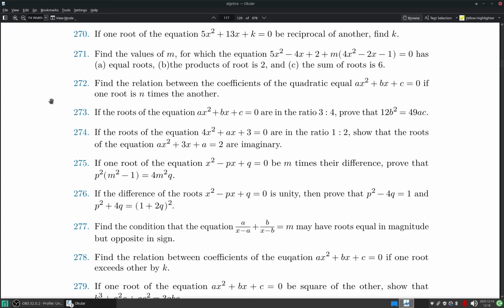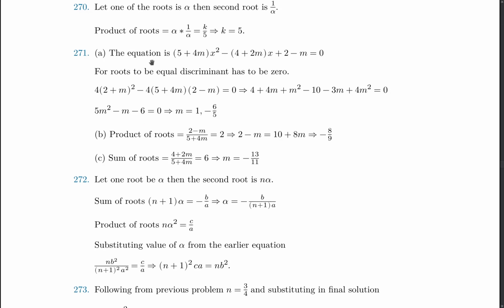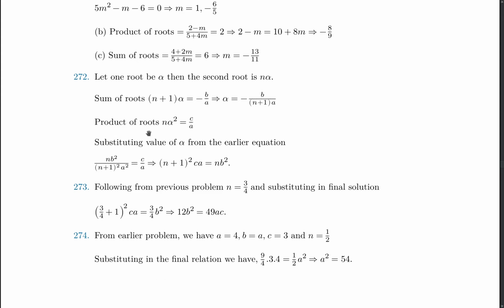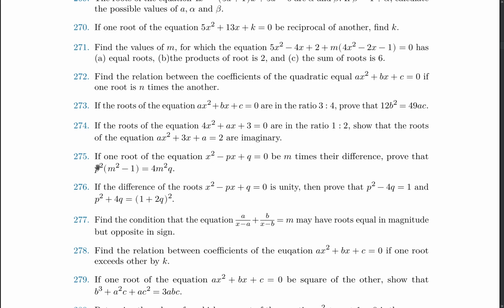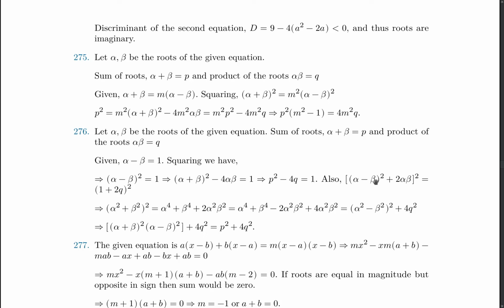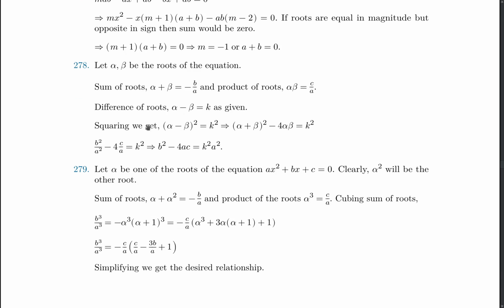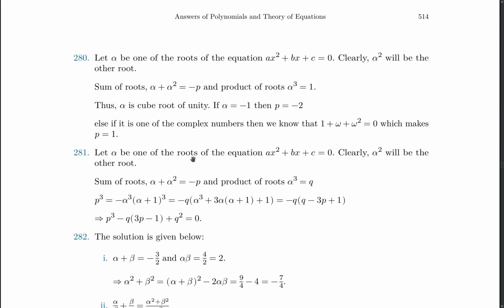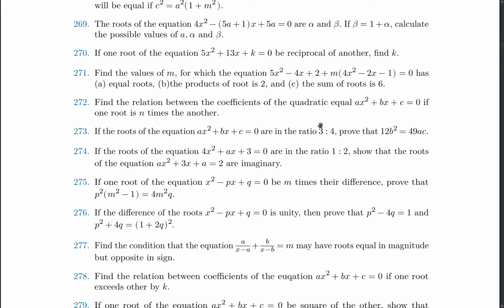Polynomial and Theory of Equations | Problem 271 280 | Class 12 Algebra | IIT JEE